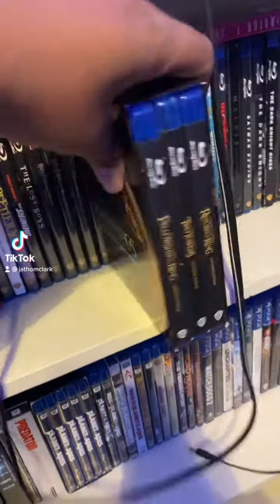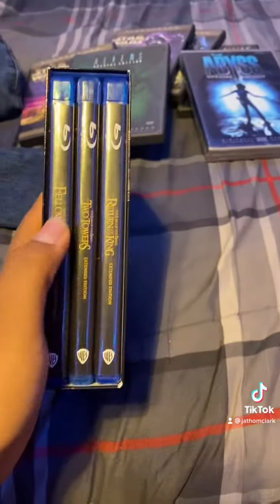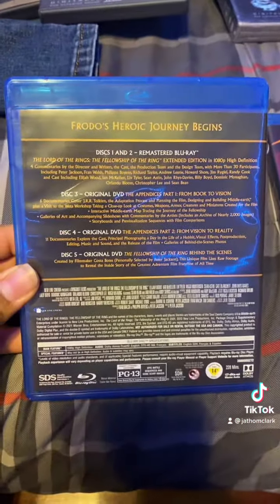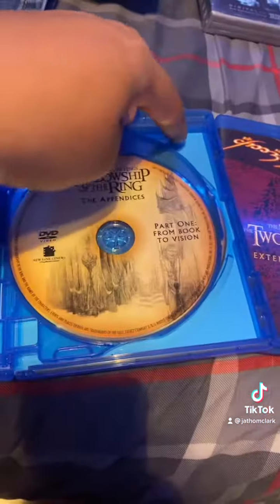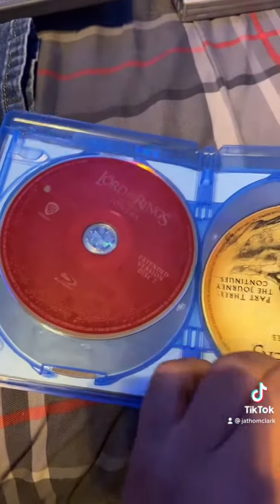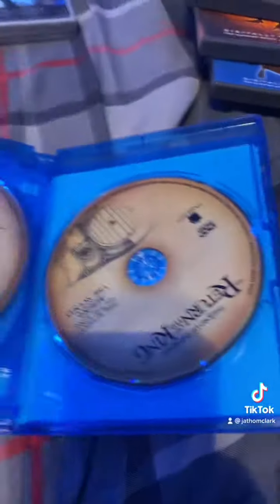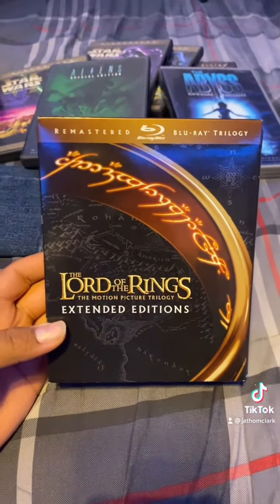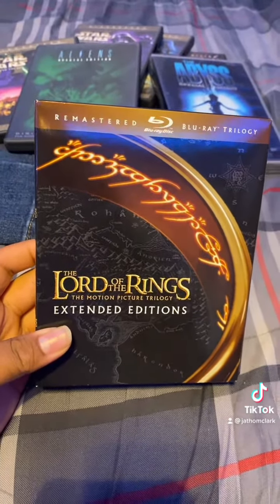Lord of the rings extended edition Blu-ray